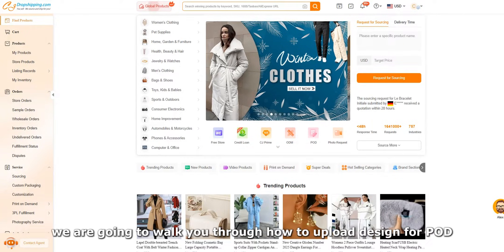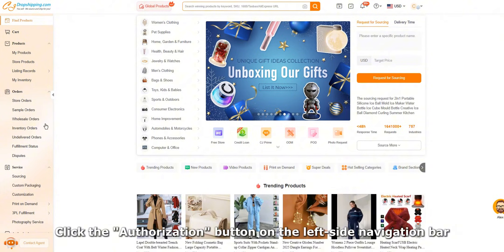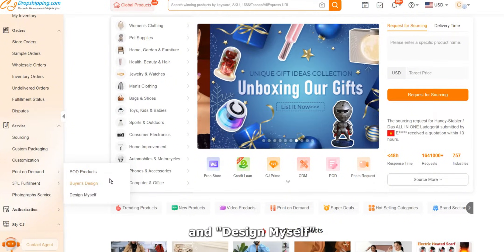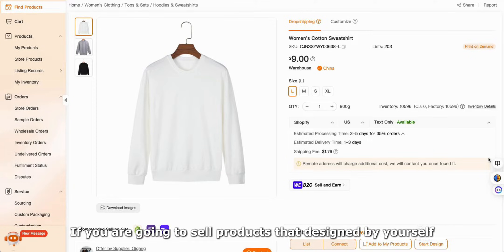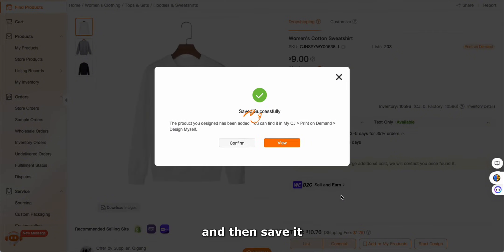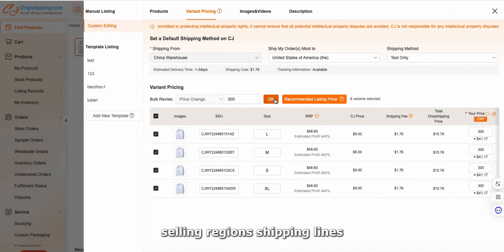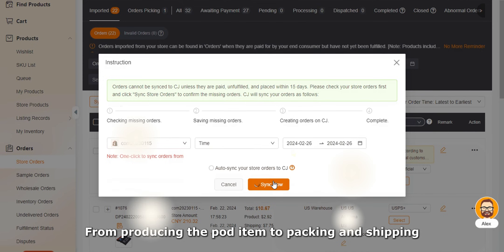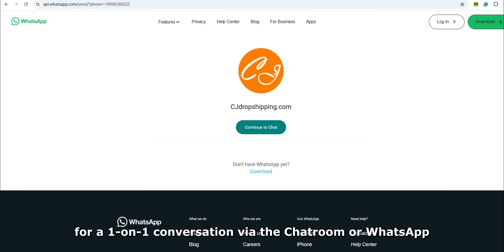How to Use CJdropshipping's Print on Demand Service?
In this video, we will walk you through how to upload designs for POD, (print-on-demand) products on CJdropshipping, and list them to your online store for selling.

📲 Don't hesitate to contact our online support if you still can not see the product after logging in:

🕘Timestamps:
👉Intro - 00:00
👉Store Authorization - 00:20
👉POD Services - 00:32
👉Upload Design - 00:32
👉List POD Products - 01:03
👉Order Fulfillment - 02:00
👉Online Support - 02:10

Install CJ App on US TikTok Shop Seller Center: Growth 👉 Apps & Services 👉 Search CJ dropshipping & Install